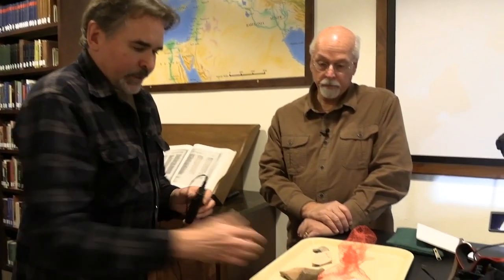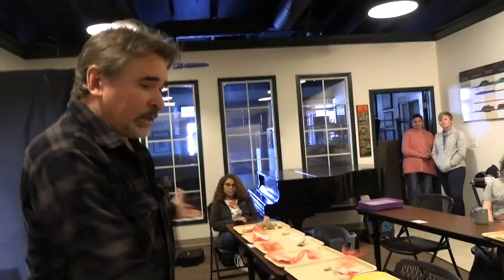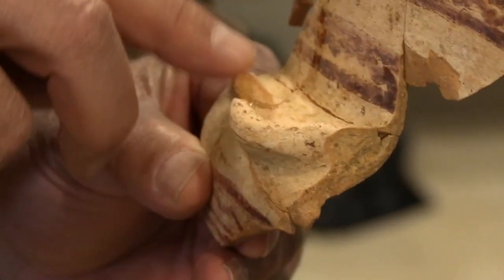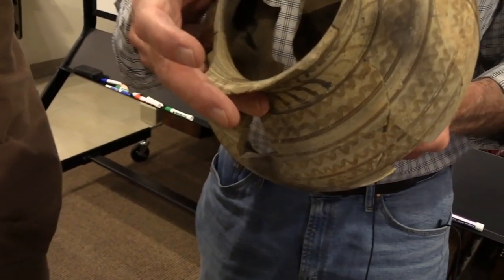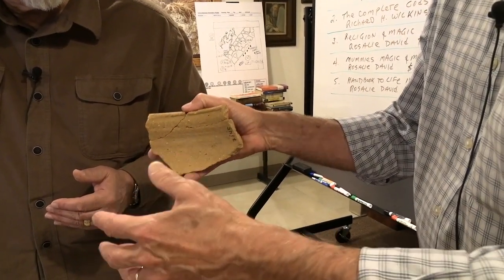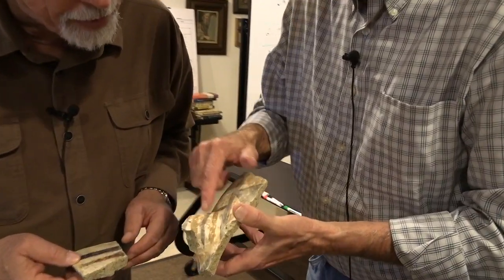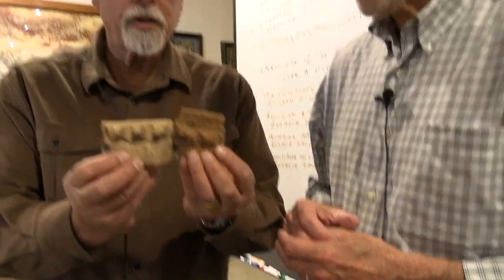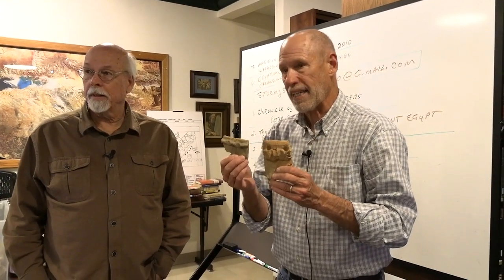Pottery, Pottery Everywhere!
Pottery is the timepiece of a site.  Pottery forms help date when a civilization existed.  In this episode, we look at some of the analyses being performed on the pottery from the "Palace Complex" at Tall el-Hammam.